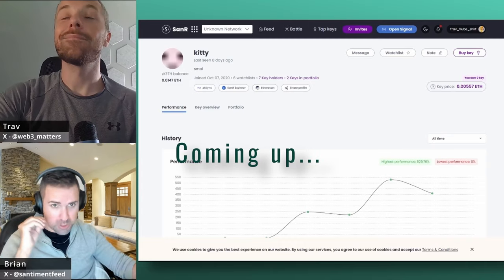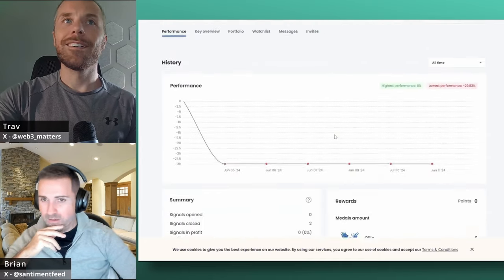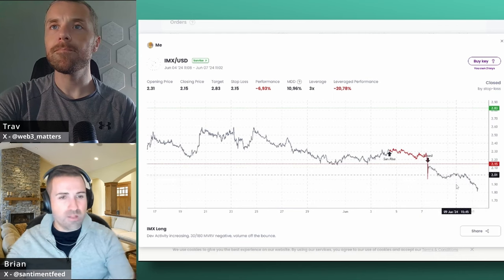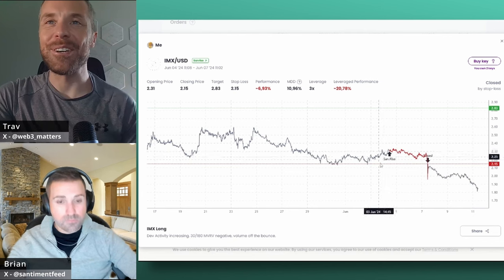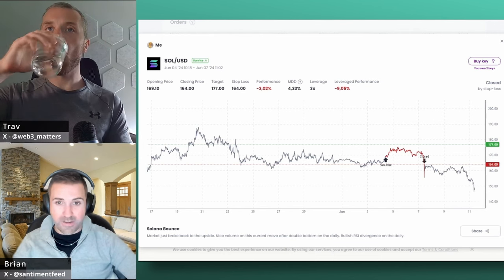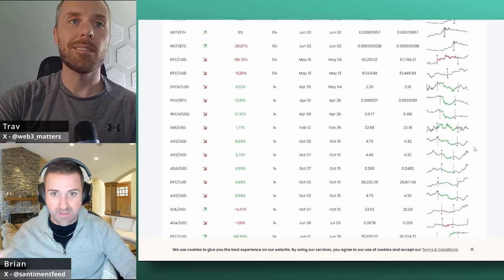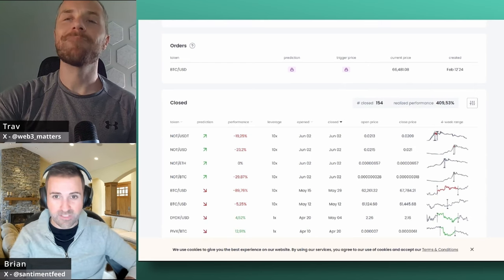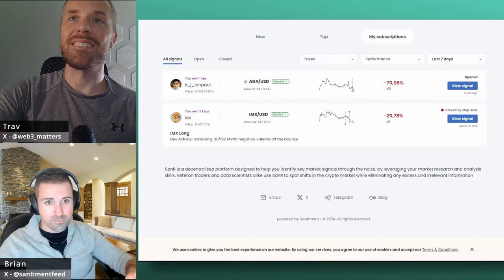Learning From the Pros and WINNING Crypto Prizes With SanR!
We catch up with Trav at @web3matters to talk all about a first-hand experience with SanR! Enjoy all the ins and outs of what it's like to make real market predictions without the risk, learn from expert traders, and have a blast in Santiment's entry into the SocialFi space!

Grab a free Sanbase PRO membership to get all of the metrics that our pros use to make their accurate predictions and PROFIT

00:00 Intro: Leverage SanR for Market Insights & Risk-Free Trading
01:55 SanR: Transparent Platform for Predicting Market Movements
05:50 Analyze Performance & Predictions in Crypto Trading
07:46 Altcoin Trades: Heavily Influenced by Bitcoin
11:41 SanR Trading: Technical Analysis & Risk-to-Reward
13:34 Manage Emotions: Set Stop Loss & Take Profit
17:23 SanR's Track Record: Accurate Market Predictions
19:03 Real-Time Data & Predictions: Key to Profitable Trades
22:18 Leverage Trading Example: Analyze a Cardano Trade
23:56 Beyond the Crowd: Unconventional Trading Strategies
27:27 High-Leverage Profits: Making Money on Rune
29:09 Share & Earn: SanR Rewards Successful Trades
32:41 Counter-Signaling Low Performers: A Profitable Tactic
34:14 Trader Success: More Than Just Win Rate
37:36 SanR: Transparency & Blockchain-Backed Signals for Crypto
39:20 Verify Influencer Info: Learn Transparently with SanR